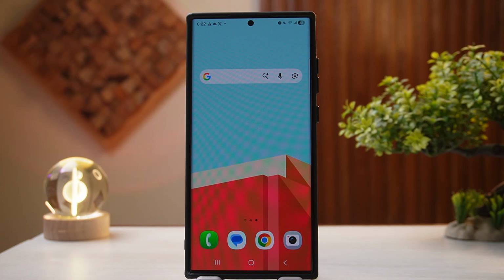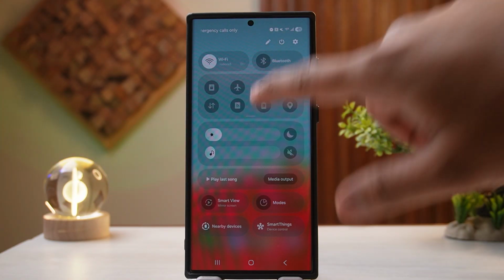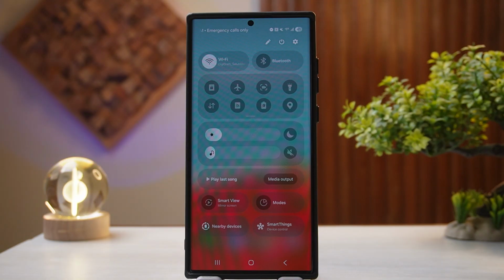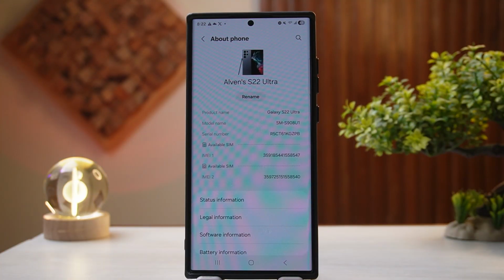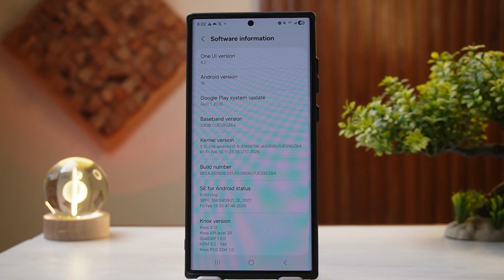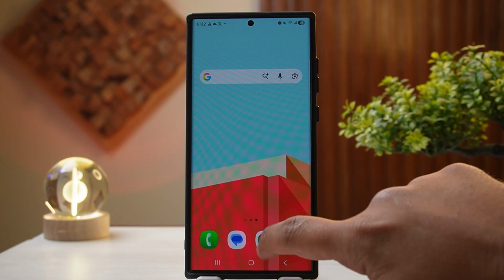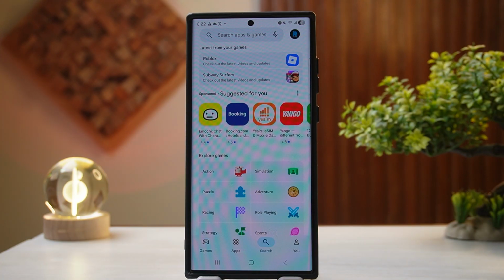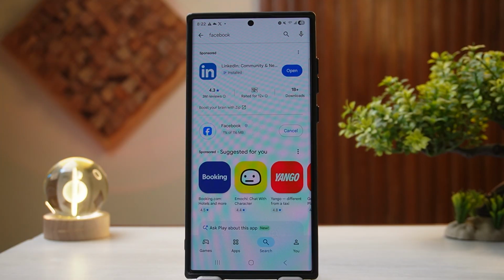How to Download Facebook on Android | Step-by-Step Guide (2026)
Want to download the Facebook app on your Android phone? In this video, you'll learn how to install Facebook quickly and easily from the Google Play Store.

This step-by-step tutorial shows you how to search for the Facebook app, download and install it on your Android device, sign in or create a new account, set up your profile, connect with friends, join groups, and start sharing posts, photos, videos, and Stories. You'll also learn how to troubleshoot common download and installation issues, including Google Play Store errors, insufficient storage, internet connection problems, device compatibility issues, and app update errors.

Follow this easy guide to get Facebook installed and ready to use on your Android smartphone in just a few minutes.